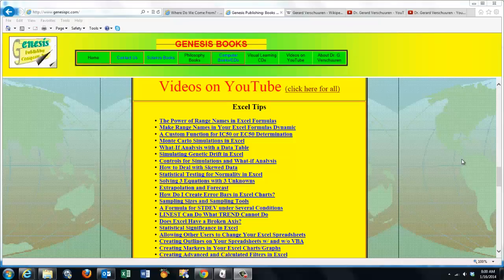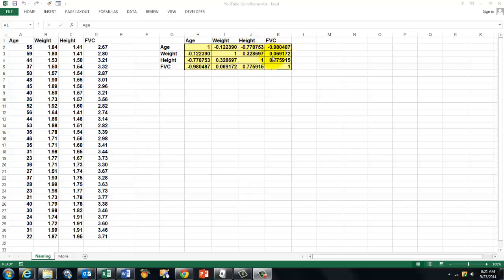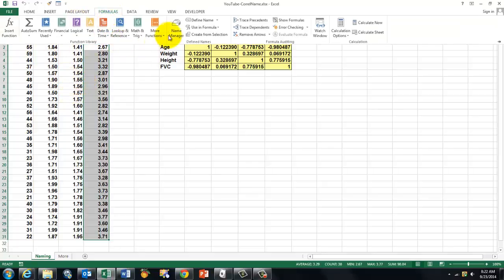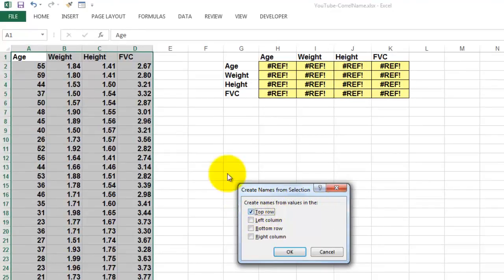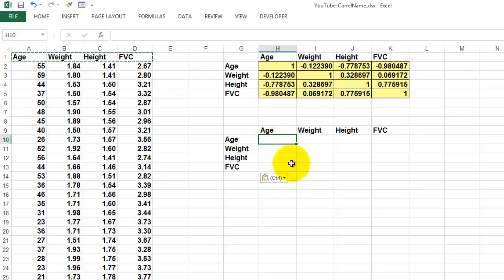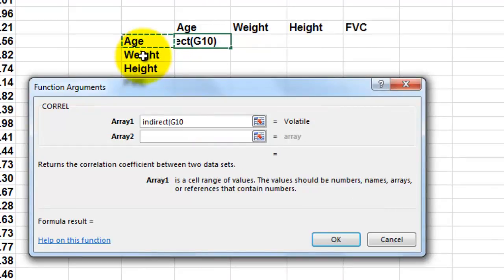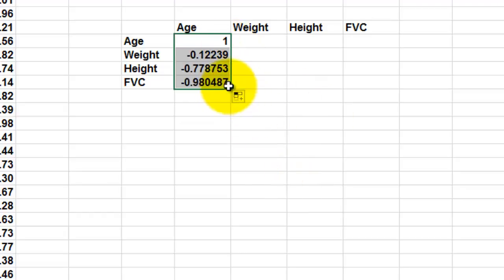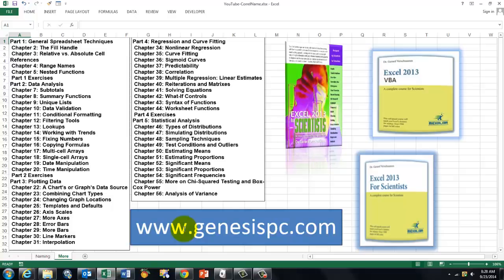Correlation, Range Names, and INDIRECT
To calculate correlation coefficients, especially in cases of multiple regression, it is often helpful to use Range Names for each variable set combined with the INDIRECT function. Here is how.